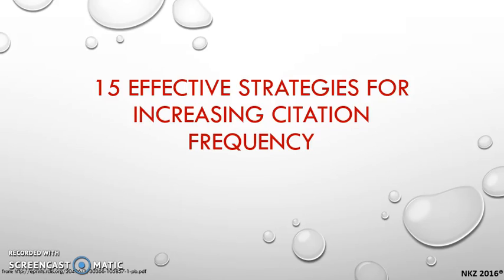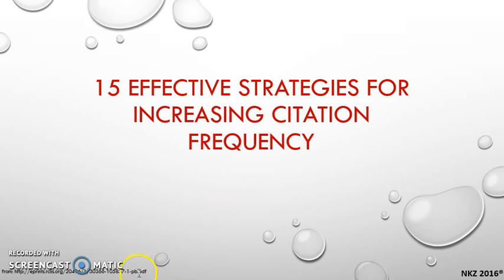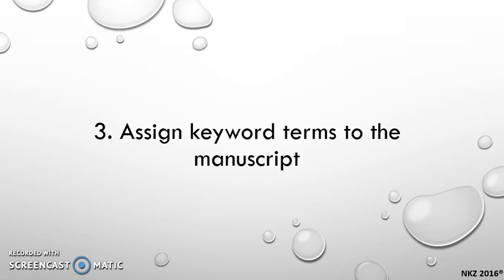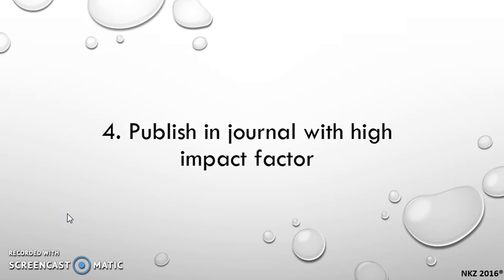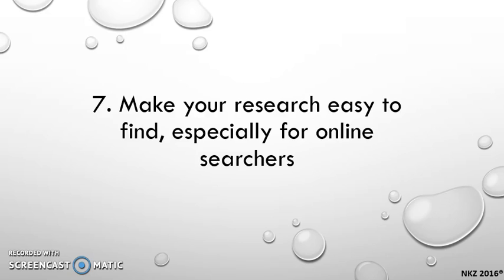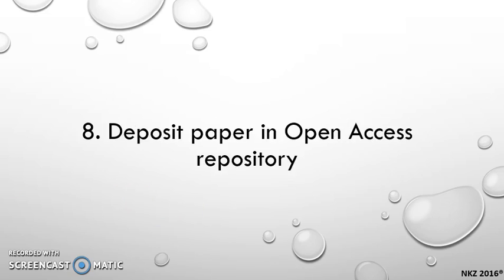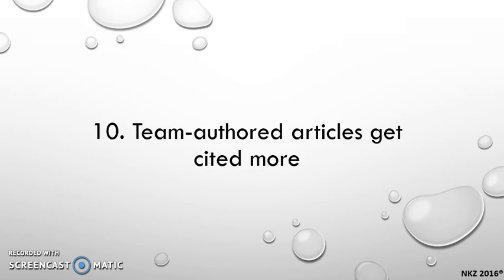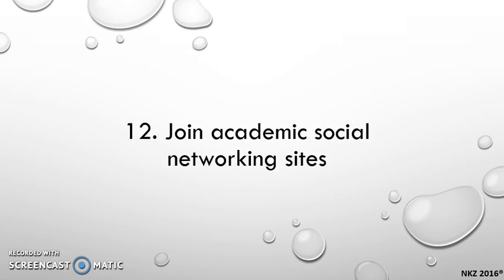Effective Strategies to Increase Your Citation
Due to the effect of citation impact on The Higher Education (THE) world university ranking system, most of the researchers are looking for some helpful techniques to increase their citation record. Watch this video to discover more.